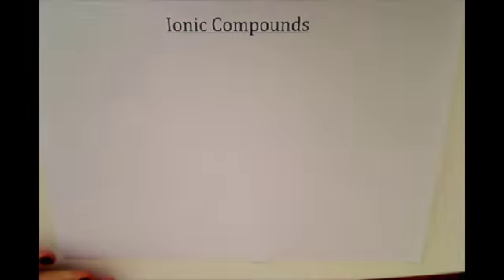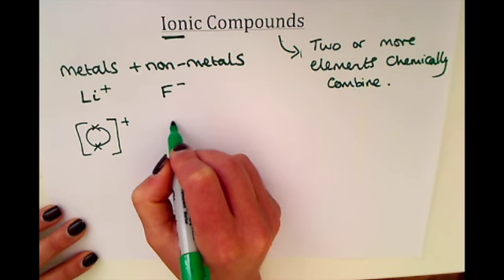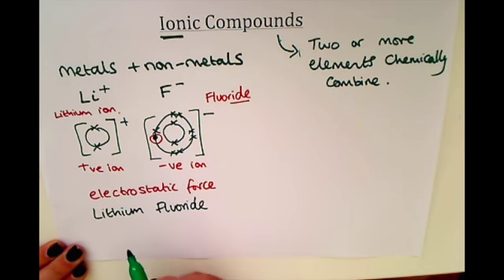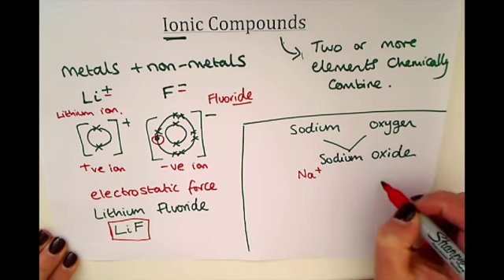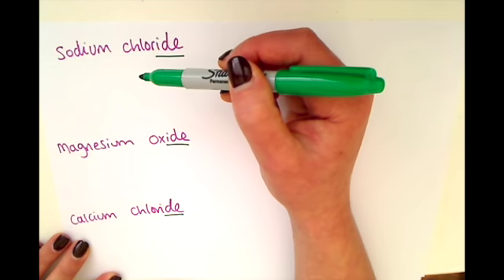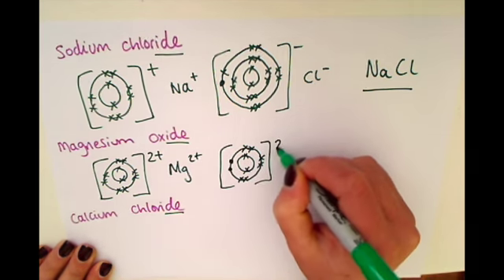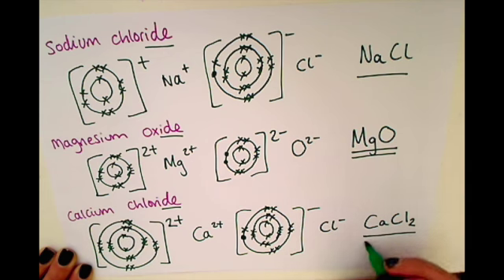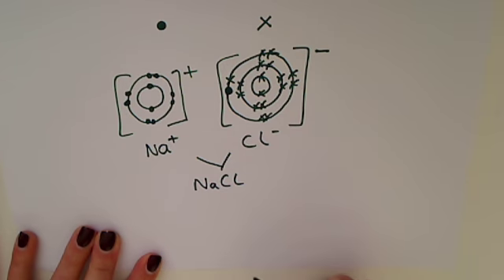GCSE Additional Chemistry (C2) Ionic Compounds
This video is about Ionic Compounds for the GCSE Additional Chemistry (C2) Unit. This is specifically for pupils following the AQA specification, but is also useful for pupils following other specifications.